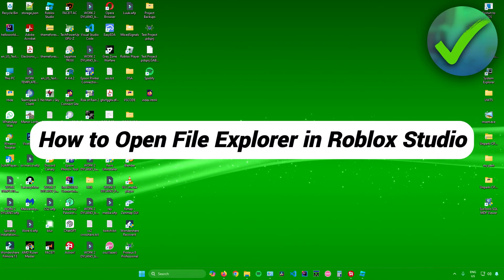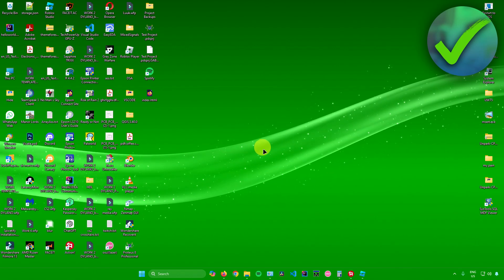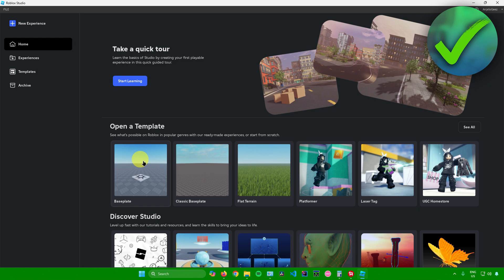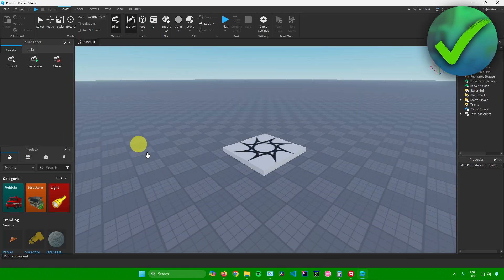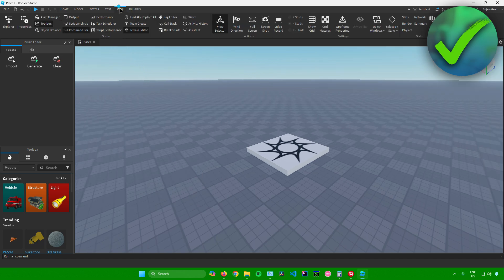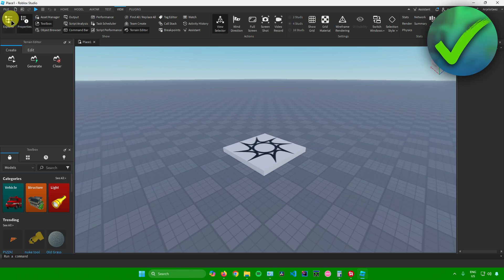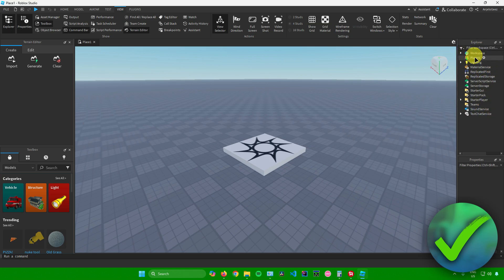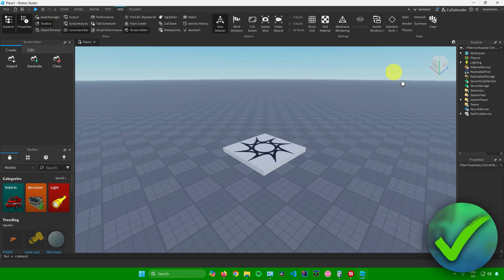How to Open File Explorer in Roblox Studio (2025)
In this video I show you how to Open File Explorer in Roblox Studio 2025

Do you want to know how to open explorer in roblox studio 2025? Then I'll show you how to get explorer in roblox studio easily.

This is a step by step Roblox tutorial on how to get explorer back in roblox studio and how to find explorer in roblox studio